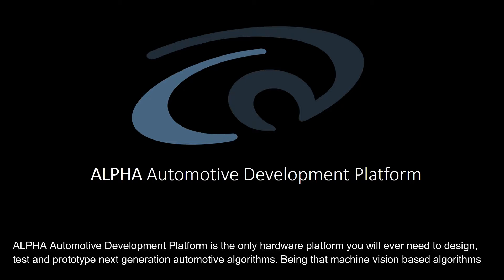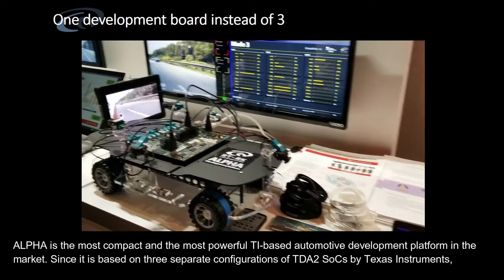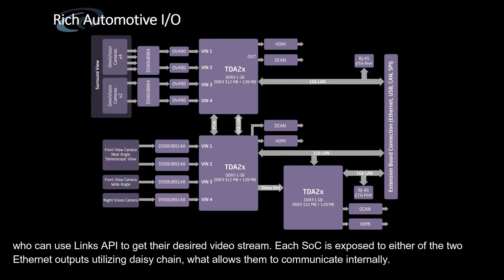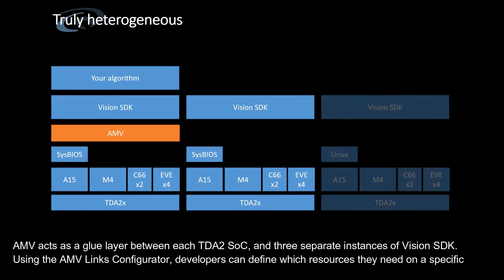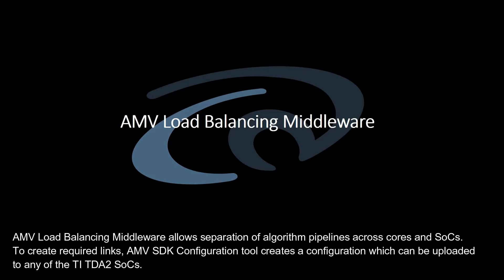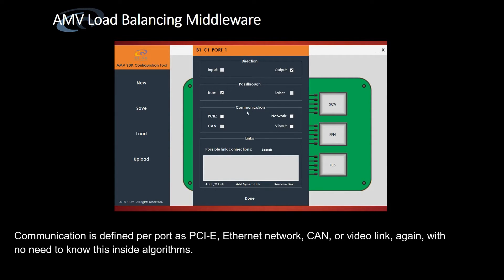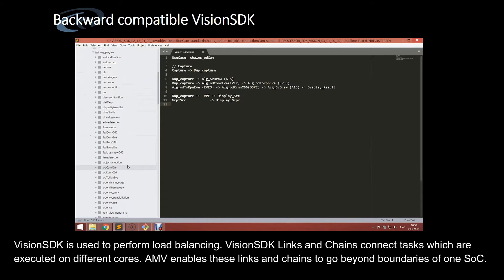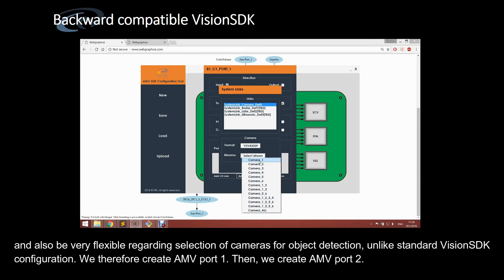ALPHA Automotive Development Platform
Design, test and prototype next generation automotive algorithms. Full functionality explained.